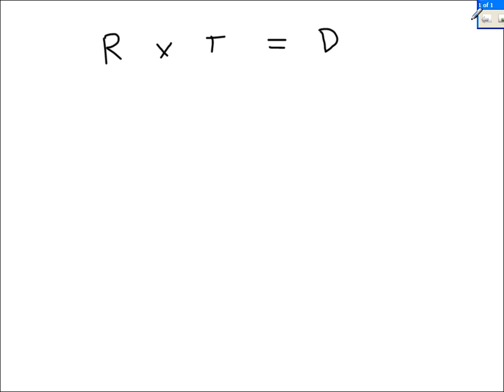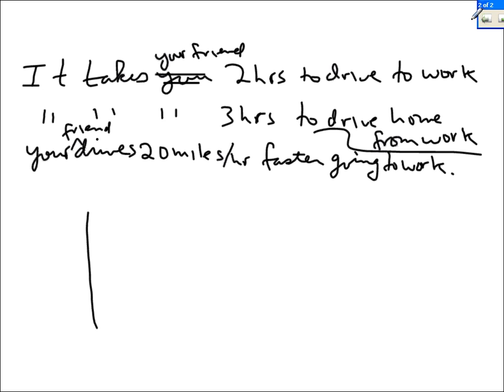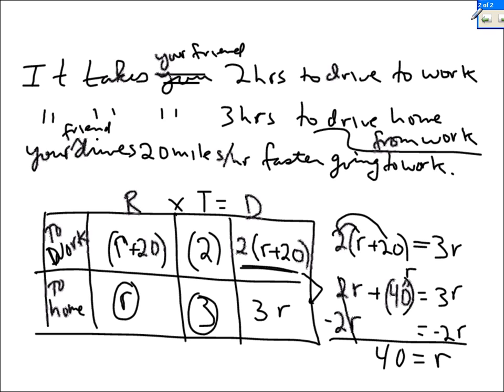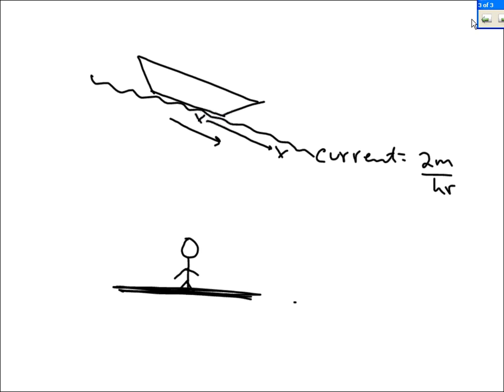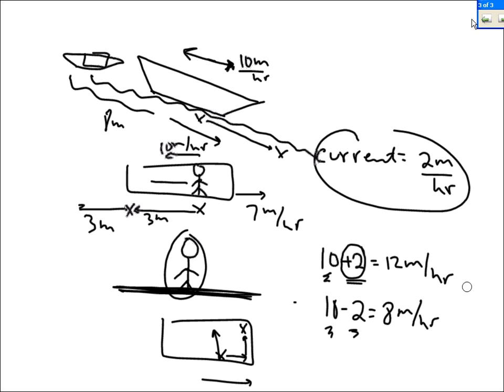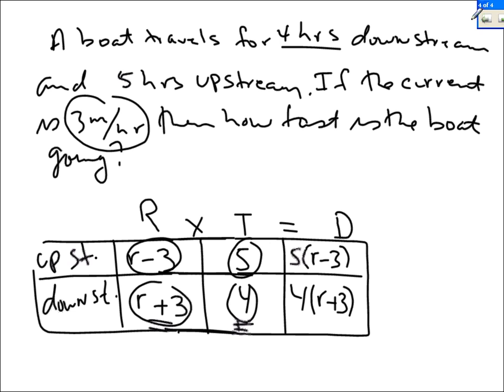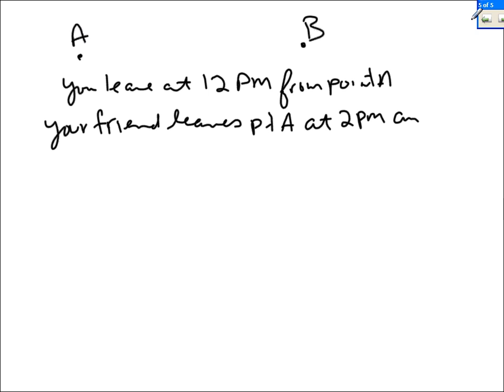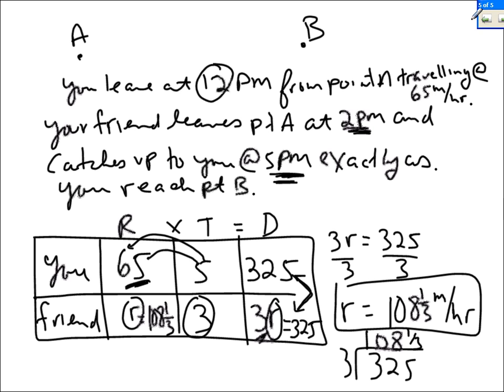Distance Problems by Free Academy